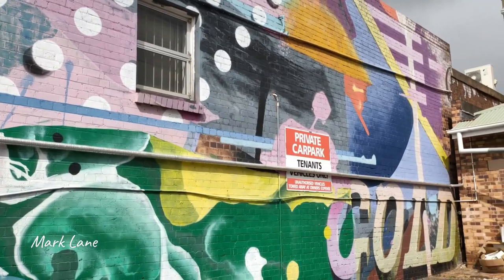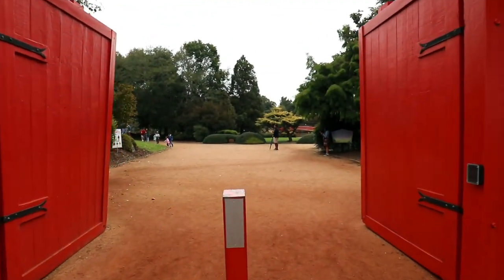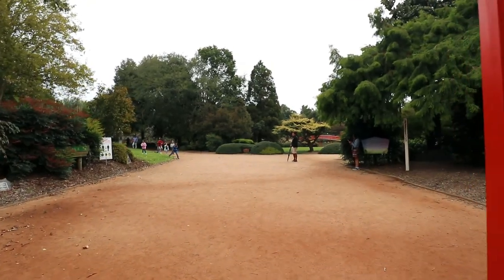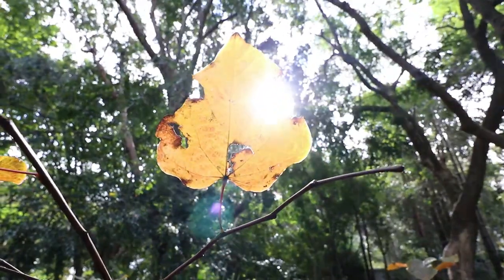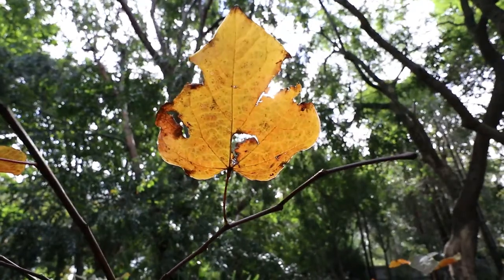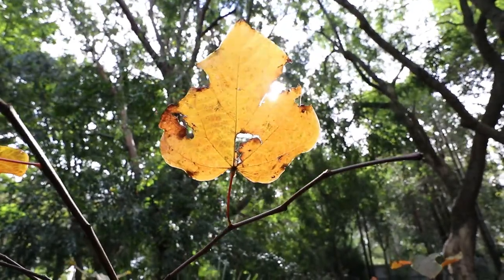Queensland | Annual Autumn trip to Toowoomba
Hello & welcome back! In today's video, myself and a friend go up to Toowoomba for my annual Autumn Trip! Did we find Autumn?

Camera Gear:
Canon EOS M6 with the 11-22mm & 18-55mm Lens
Rode Mic
Oppo 15 Pro

Music from Filmora:
Drift